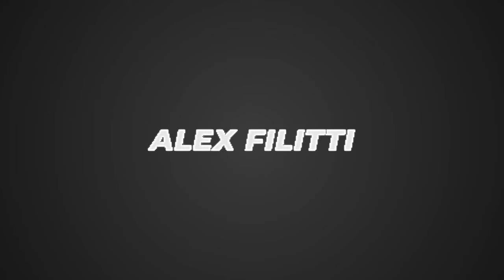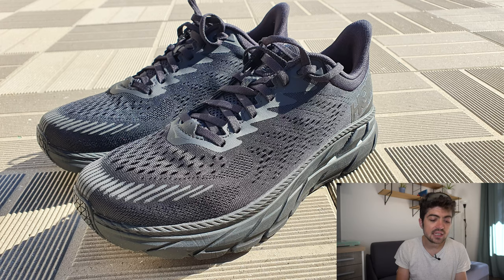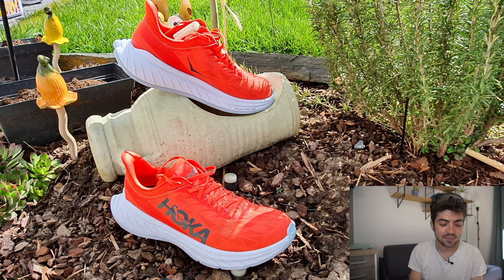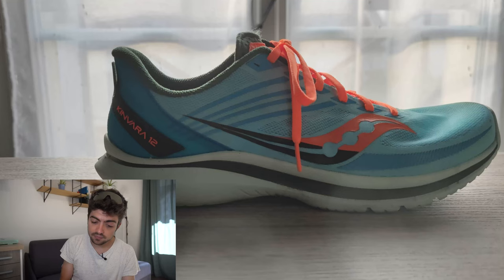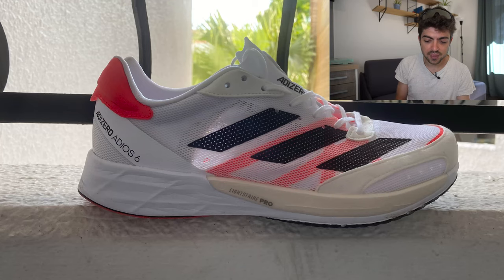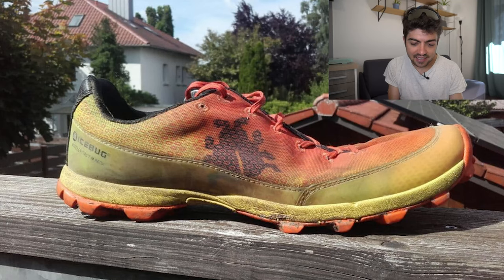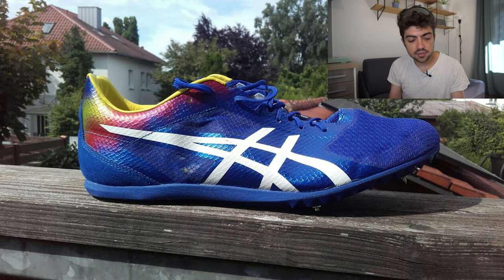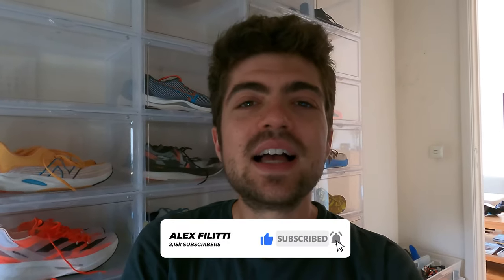REACTING TO MY SUBSCRIBERS SHOE ROTATIONS | Episode 5 | Cosmoracer, Atreyu, Icebug + GIVEAWAY!!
Hey everyone!

Reminder: GIVEWAY entry and rules on my Instagram account @alexfilitti ! Participate before Sunday 5th September noon GMT+2

This is the fifth episode of our series on YOUR shoe rotations here on the channel.

Hoka One One Carbon X2

Atreyu Base Model 2021

Icebug Acceleritas

Cheers,
Alex